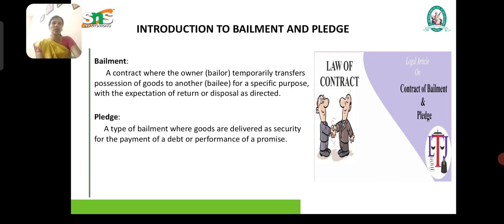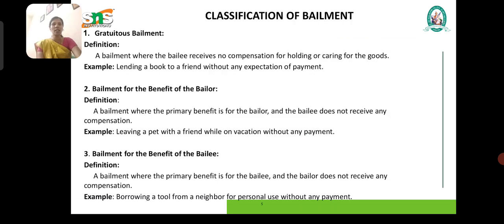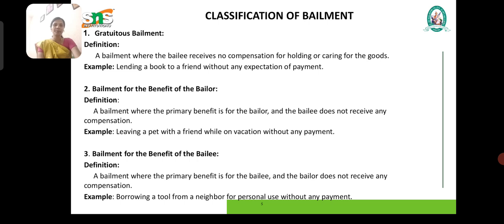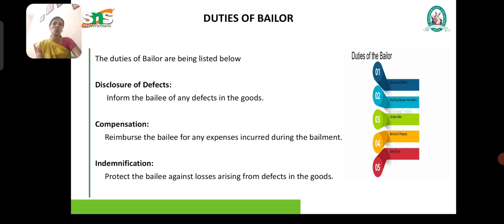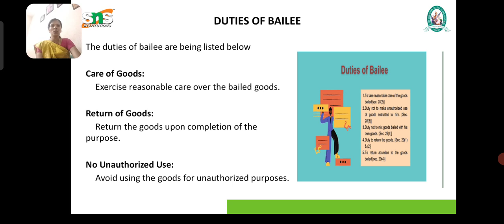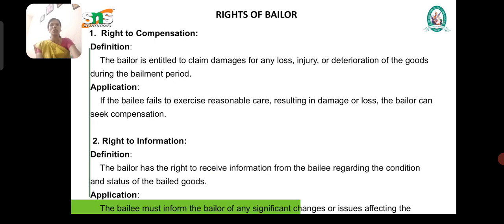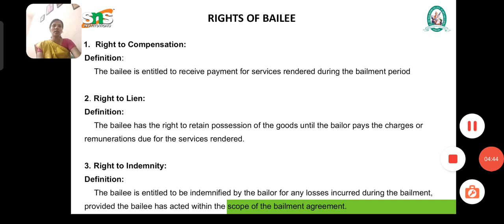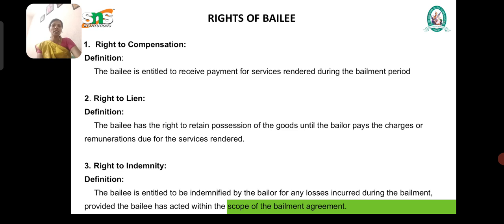Bailment| Commercial Law|SNS Institutions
Bailment is a legal concept where one person (the bailor) delivers goods to another person (the bailee) for a specific purpose, with the understanding that the goods will be returned or disposed of as the bailor directs after the purpose is fulfilled. It's a transfer of possession, not ownership, of goods.
bailment contract is an agreement between a bailor and a bailee for the transfer of goods for a specific purpose